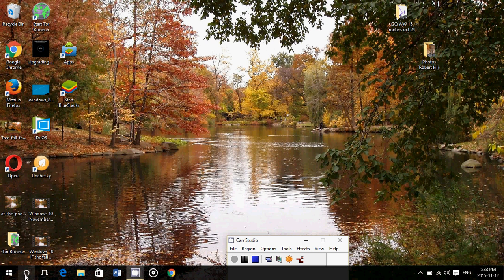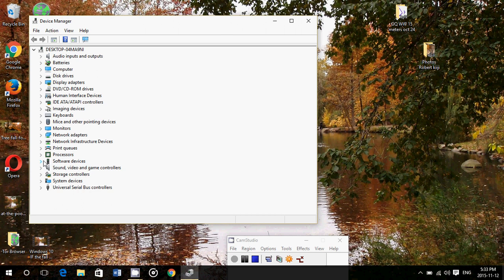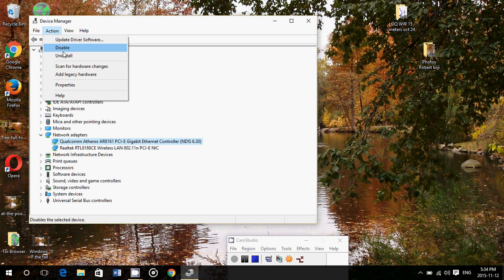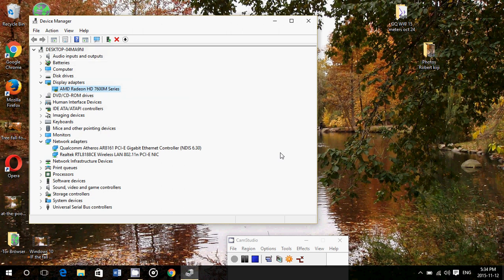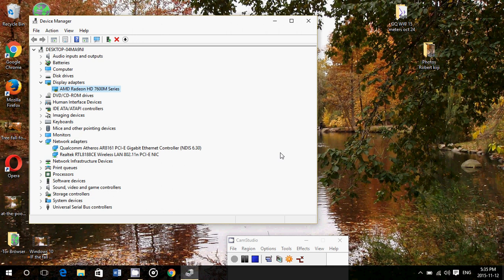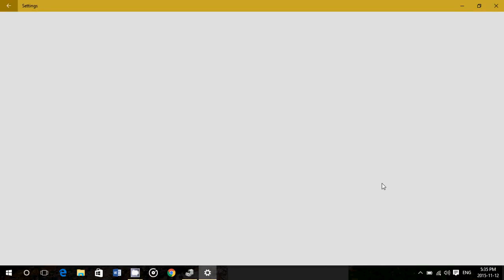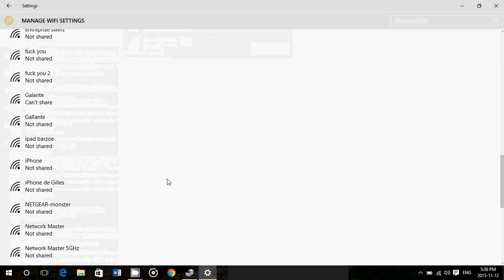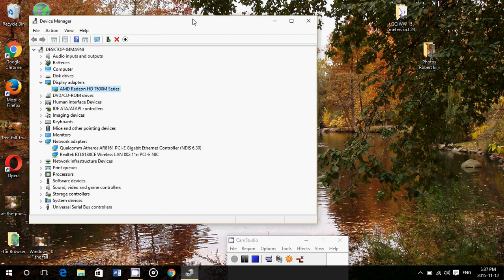Windows 10 November update observations Drivers seems to change tips and tricks to fix some issues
Drivers seems to have been updated or re installed after the november update , these are tips and tricks if you have some problems